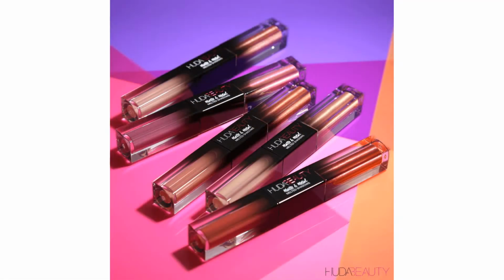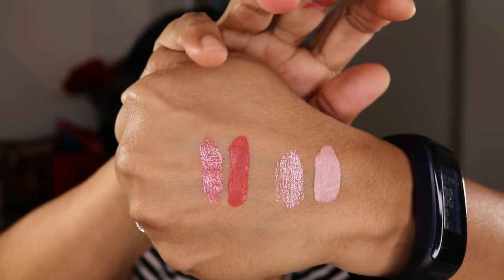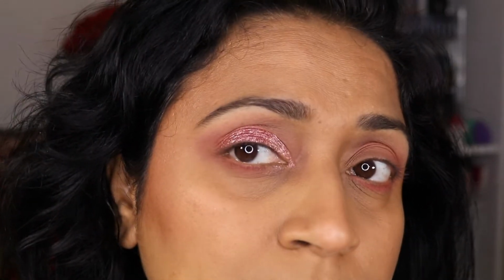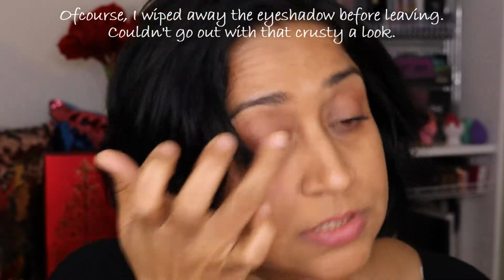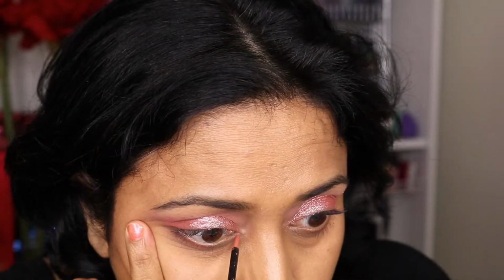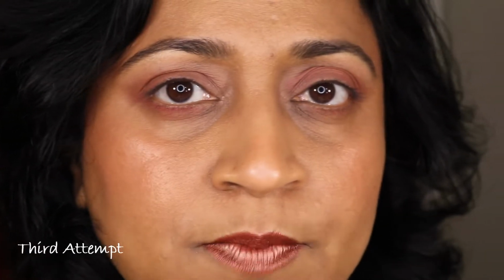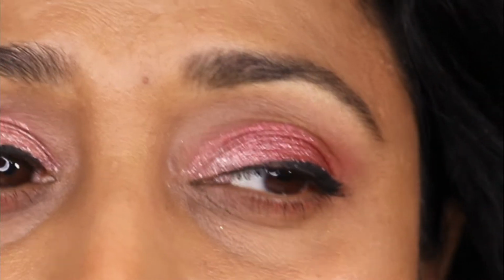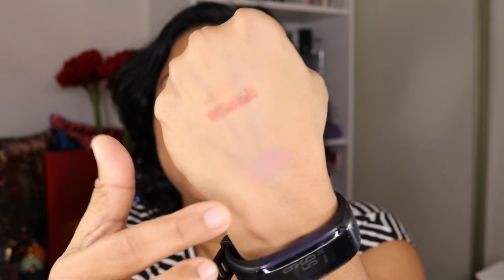HUDA MATTE & METAL MELTED SHADOWS REVIEW & WEAR TEST | PalsLivesLife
Check out the wear test, fails, and tips and tricks for making Huda Beauty's latest release, Matte and Metal Melted Eyeshadows.Definitely watch the section about tips for avoiding some major fails with these.

You can find them at Sephora

Interested in Beauty Supplements or Beauty science? Check out the following

Beauty science videos:
I think you might enjoy them and find them useful.

** Some of the links above might be affiliate links that does not cost you anything extra, but might earn me some points on a website or earn me a very small commission, which helps out towards the products I need to purchase to review or demo for this channel. **